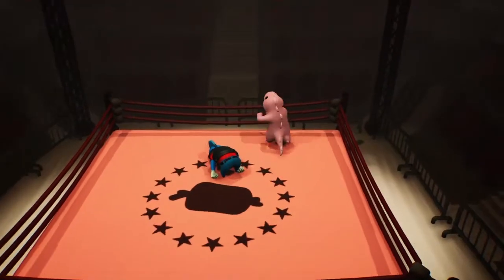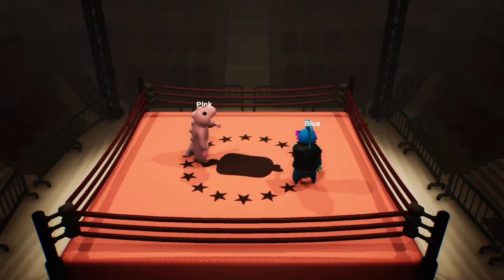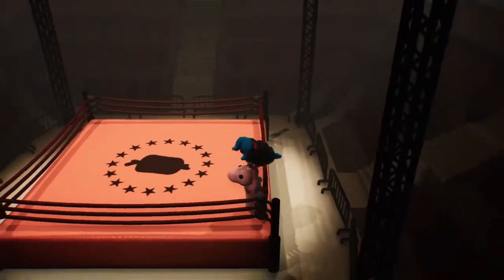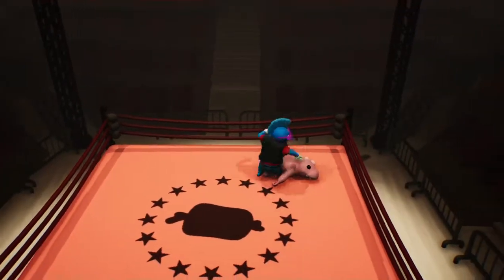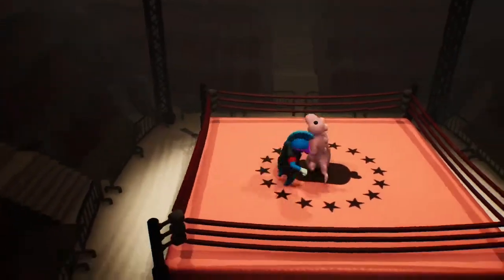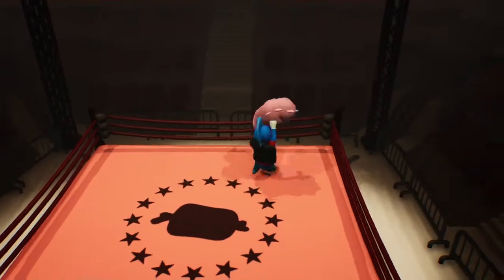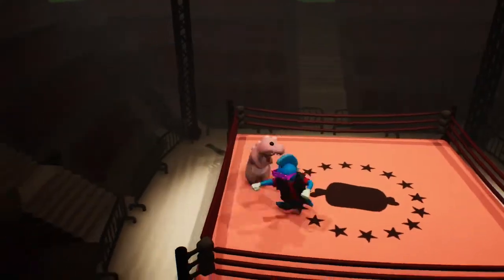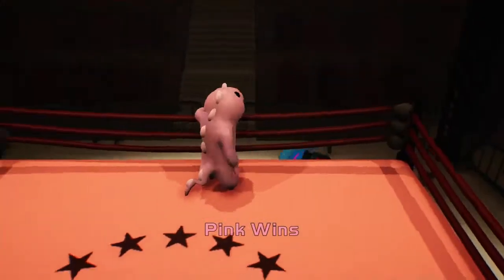GeoTheDude teaching Lily Gangbeasts